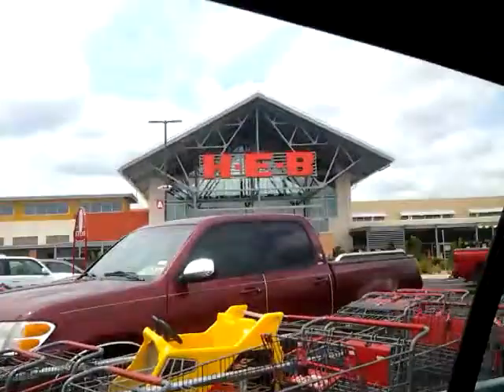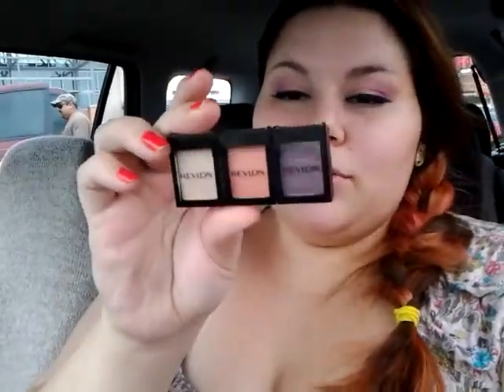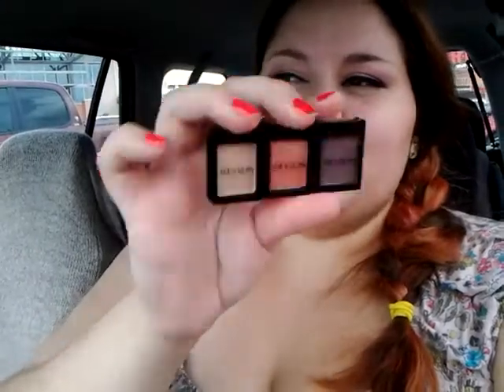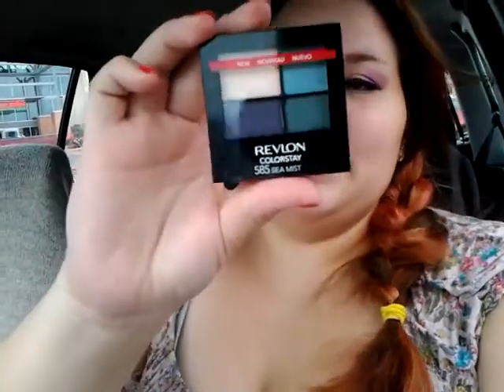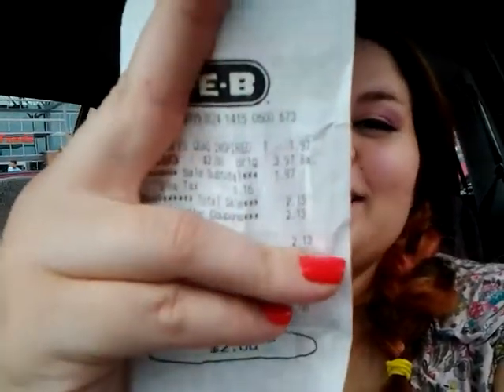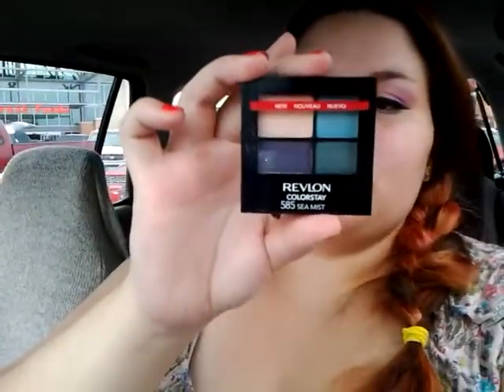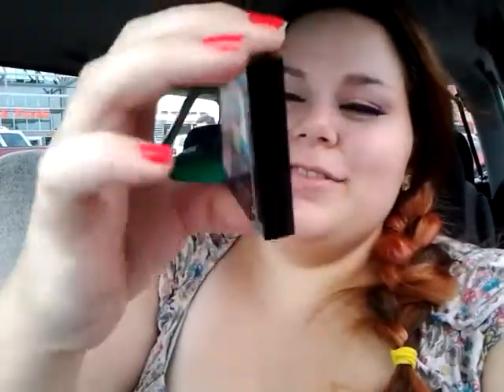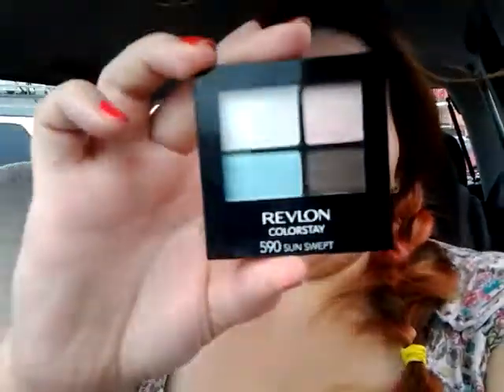Small Revlon haul at HEB using coupons!